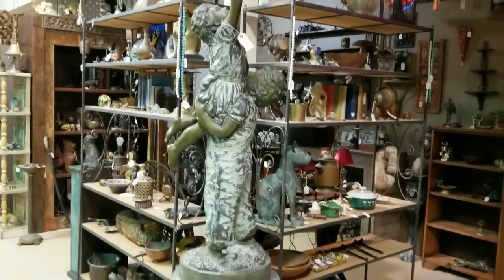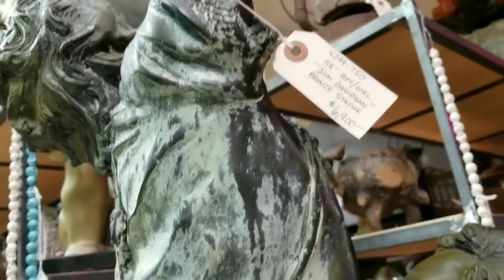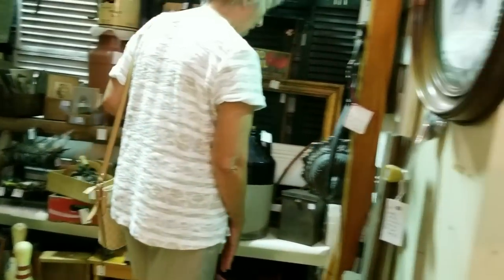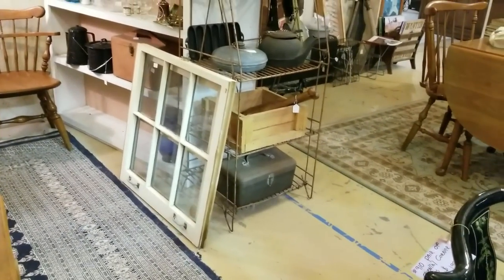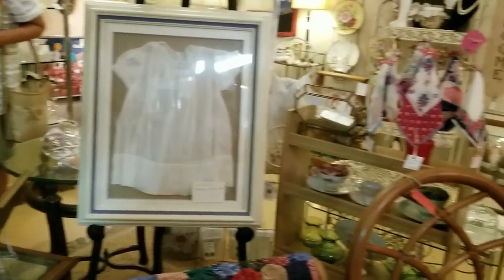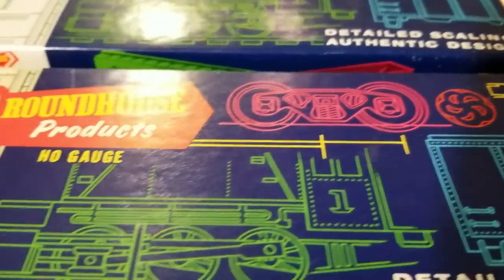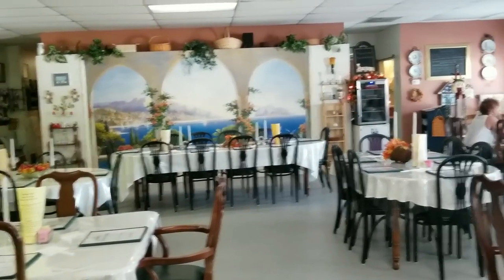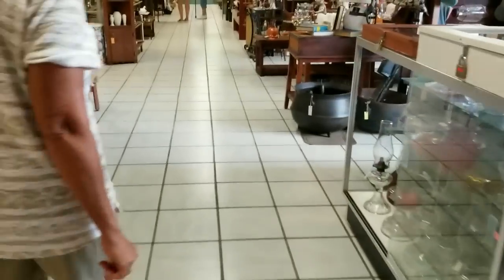The Villages Florida Antique Shopping